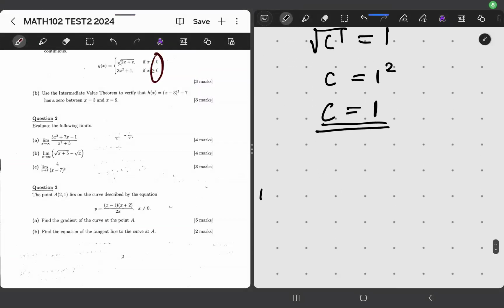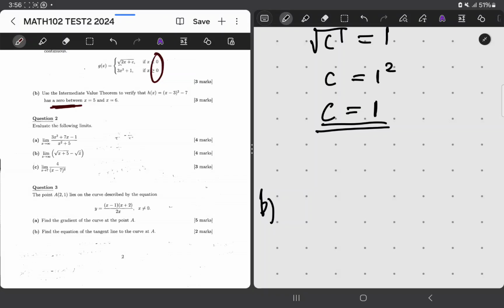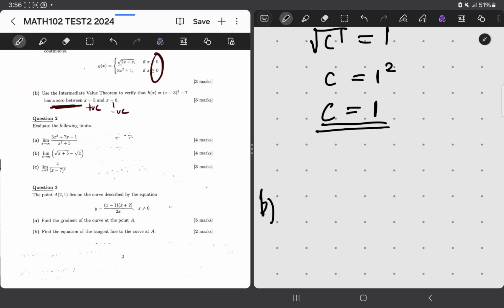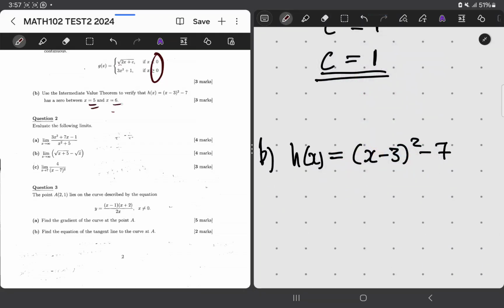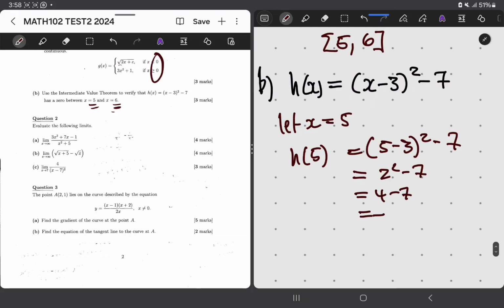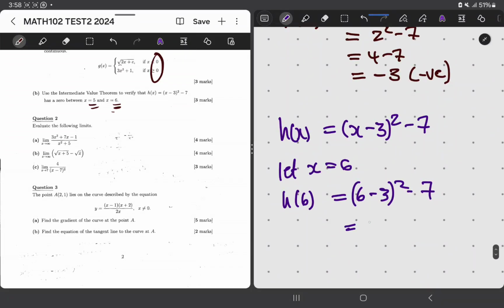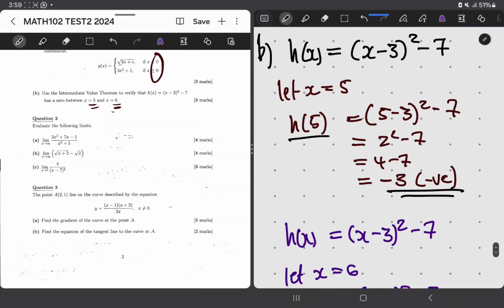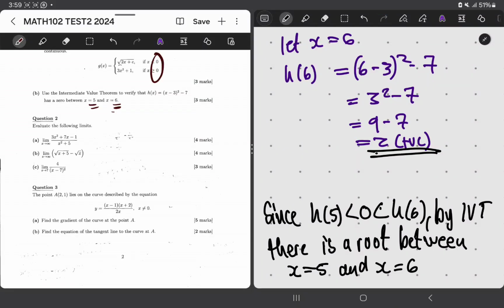2023-24 Math 102 Test 2 - Question 1 b